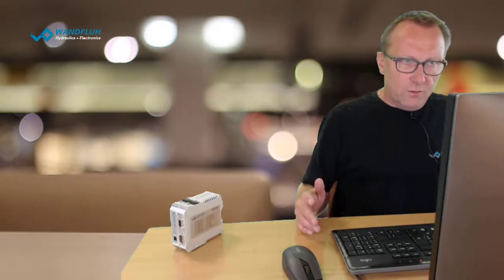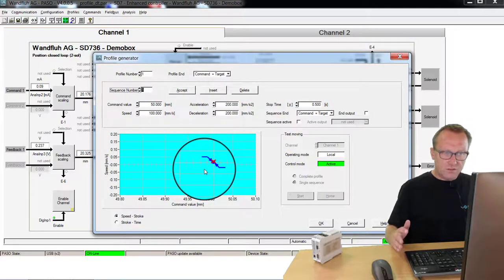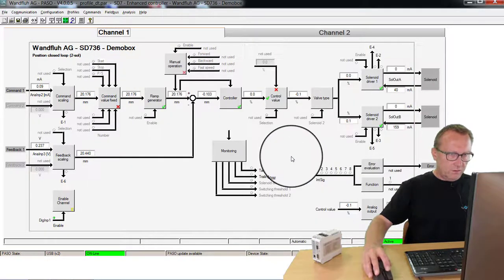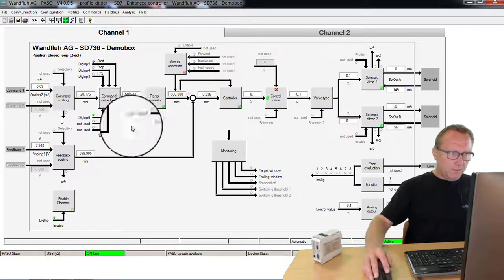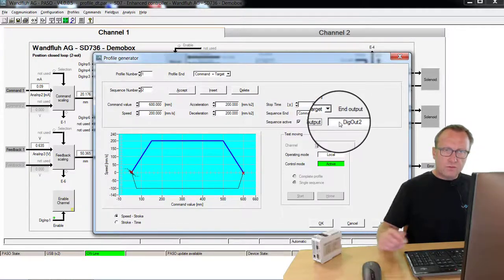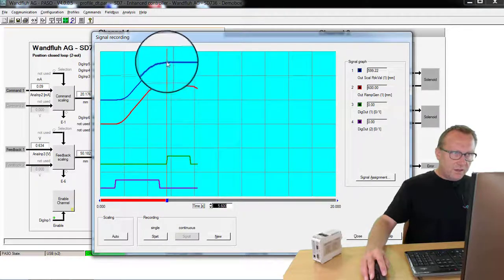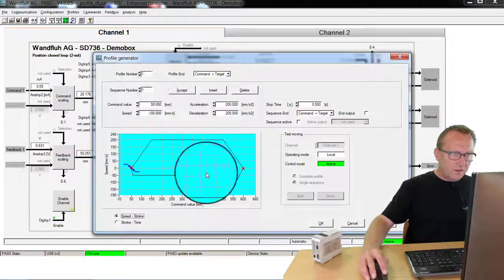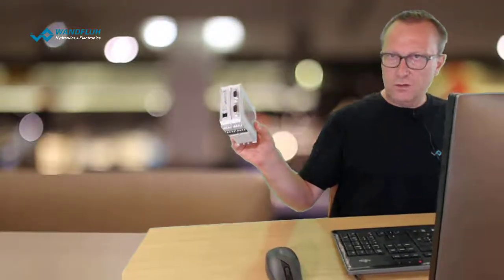PASO profile generator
A profile generator has been integrated into the parameterisation software PASO, with which fixed defined processes can be executed. This tutorial shows the basic functions and settings for this profile generator